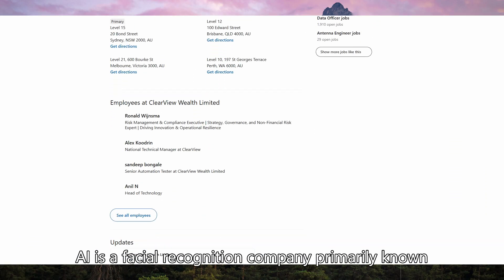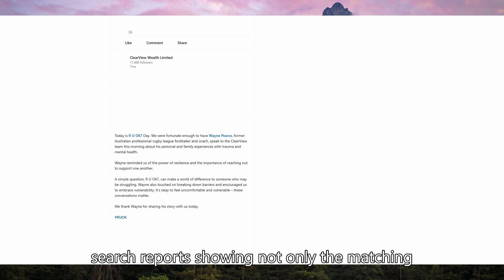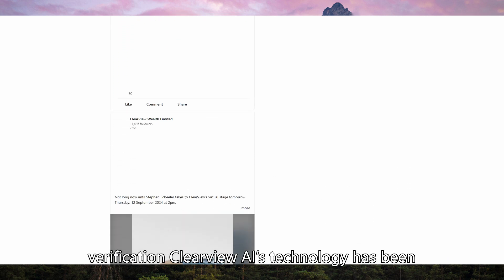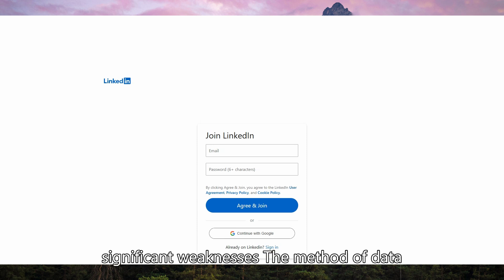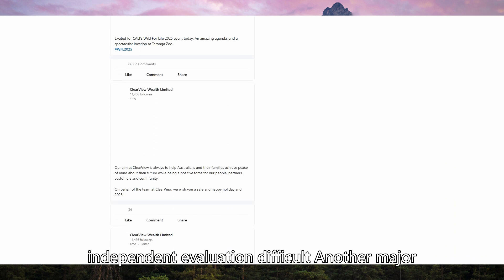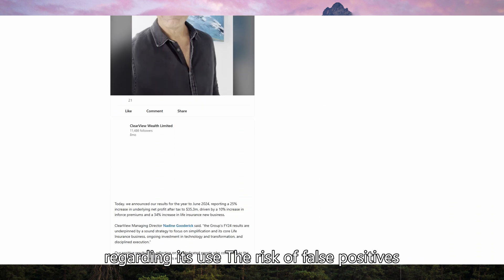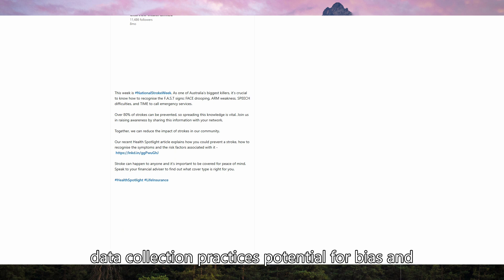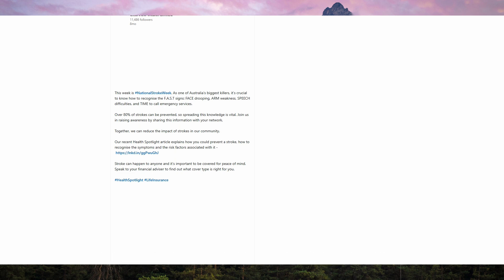Clearview AI Review - Must-Know Before You Explore